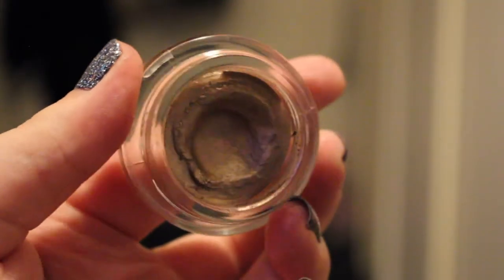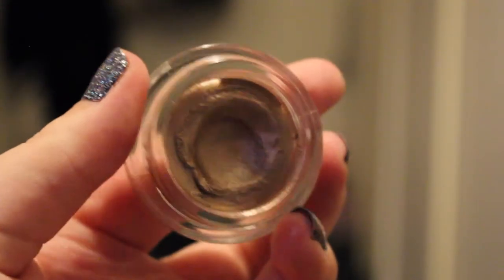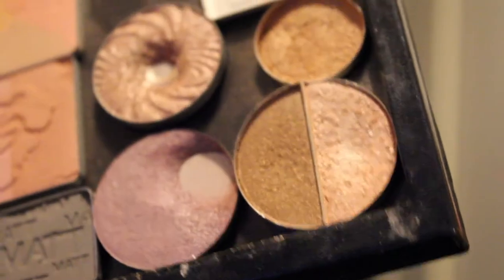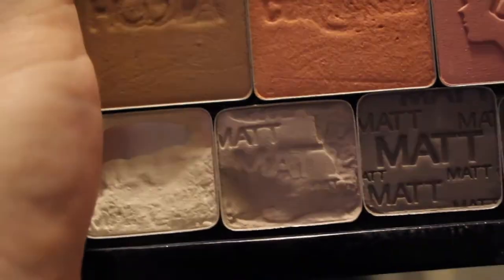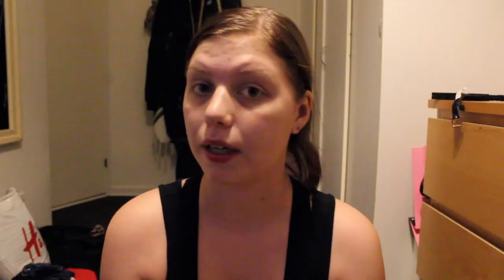ROLLINGPAN | UPDATE 5 // COLLAB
PRODUCTS :

Working on atm. :

 1. Manakadar duo - Highlilght
 2. Manakadar duo - Bronzer
 3. Maybeline Color tattoo - On and on bronze
 4. Catrice Single shadow - On the taupe of the matt everest

"Done"

 1. Essence All about Matte powder
 2. Elf eyebrow kit - light
 3. W7 In the city - shade no. 2
 4. Wet n' wild contour palette - Dulce de Leche - highlight shade
 5. Rofi eyeshadow - Silver/Grey shade (From my pan that palette)
 6. Makeup Revolution ultra pro glow palette (2nd shade from the top left)
 7. W7 In the city - shade no. 5 (Autum)
 8. Nutraluxe Bronzer
 9. Kløvervaseline / Lipbalm